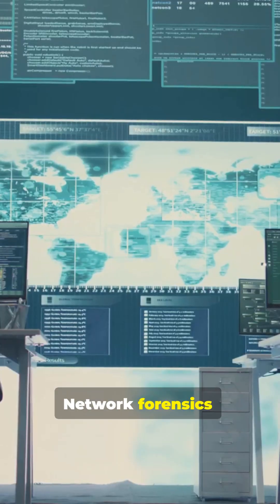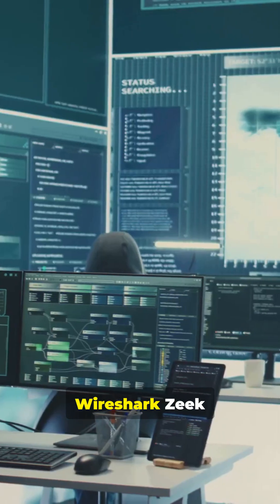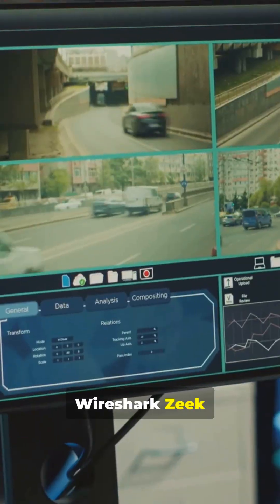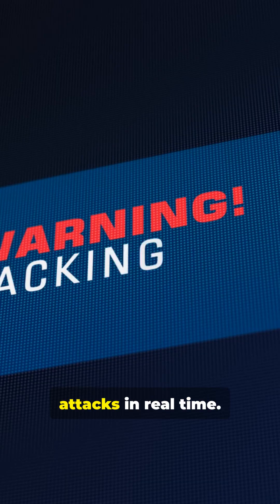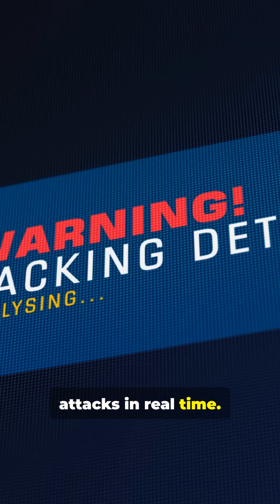🚀 Unlock the World of Digital Forensics! 🔍💻!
Ever wondered how cybersecurity experts uncover hidden evidence, trace attacks, recover deleted files, or analyze memory and network activity?
Our latest video breaks it all down — showcasing the top digital forensics tools used by professionals worldwide.

🎥 What You’ll Learn in the Video:
✔️ Full forensic suites like Autopsy & Magnet AXIOM
✔️ Disk imaging & evidence acquisition tools
✔️ Powerful memory forensics capabilities
✔️ Network forensics for tracing cyber attacks
✔️ Mobile device investigation tools
✔️ Log and timeline reconstruction utilities
✔️ Data carving, metadata extraction & recovery
✔️ Windows artifact analysis & live response tools

Whether you're building your cybersecurity career or strengthening your investigation skills, this video gives you a complete, real-world overview of the tools that matter.

📌 Save this post for future reference
📌 Share with your cybersecurity team or community

🔥 Stay sharp. Stay secure.
Digital forensics is the key to uncovering the truth behind every cyber incident.